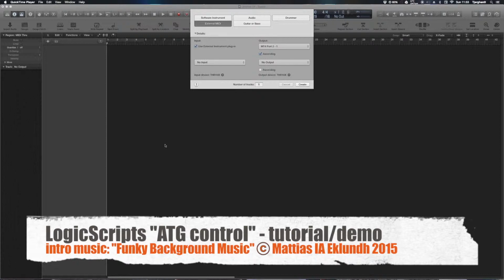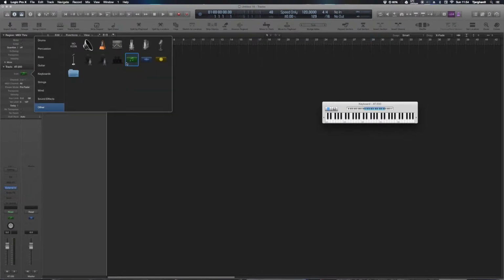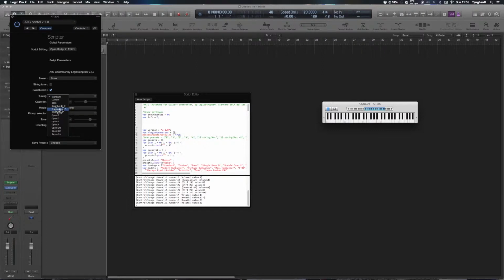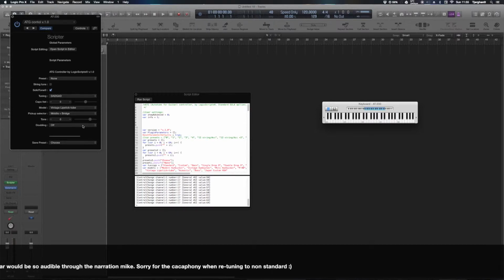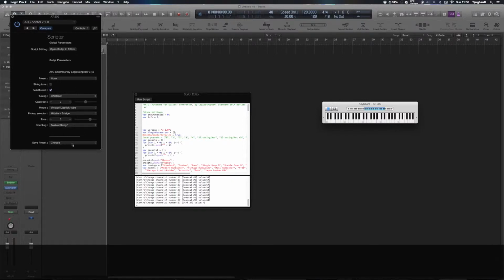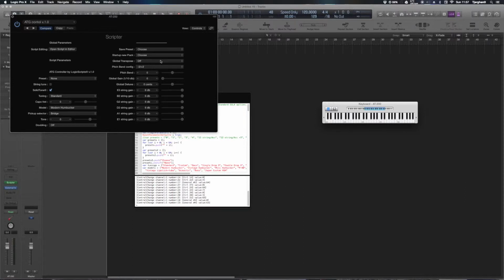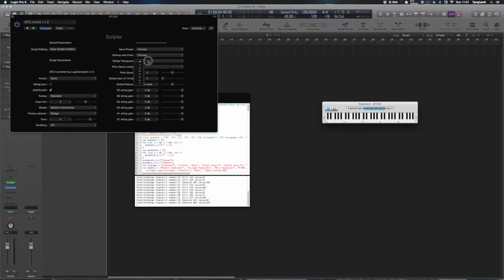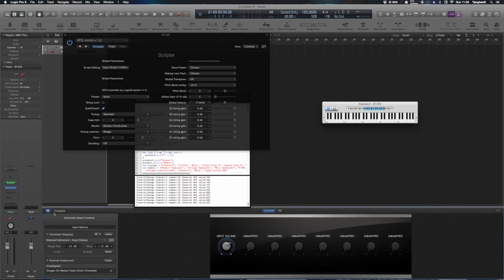ATG (Autotune for Guitar) control. Scripter plugin for LogicProX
ATG Control tutorial/demo from LogicScripts. A script to control the settings of you AT-200 Peavey guitar with ATG tech from Antares.